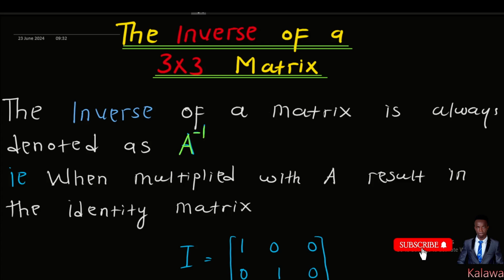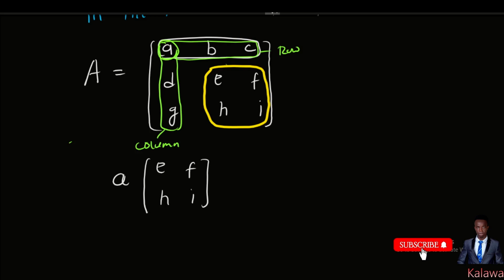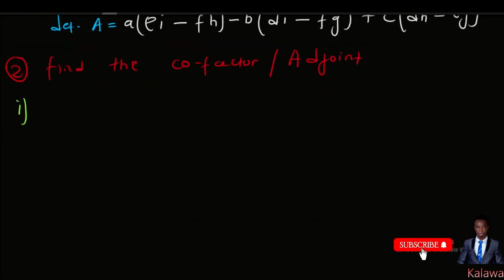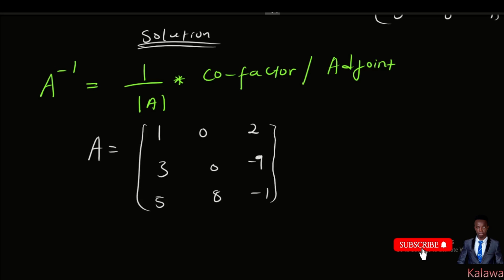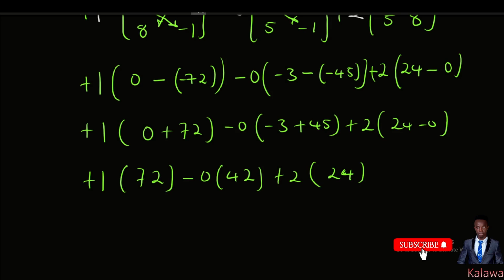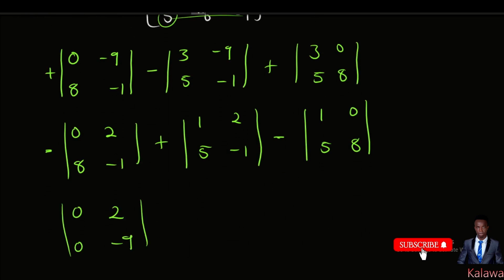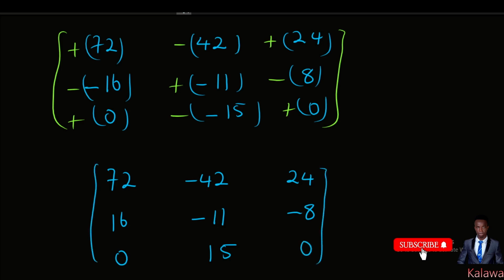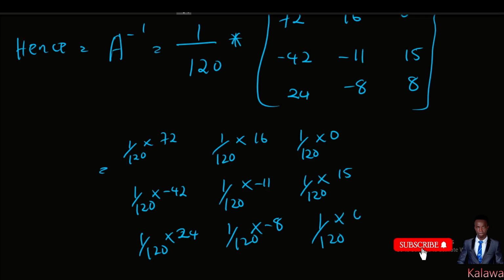How to Find the Inverse of any 3x3 Matrix | Step-by-Step Guide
In this tutorial, we'll walk you through the process of finding the inverse of a 3x3 matrix. Whether you're a student or a math enthusiast, understanding matrix inverses is crucial for solving linear equations, computer graphics, and more.

We'll cover:

The formula for finding the inverse of a 3x3 matrix.
Step-by-step calculations, including finding the determinant and the matrix of minors.
How to use the adjugate matrix and divide by the determinant.
By the end of this video, you'll have a solid grasp of the concepts and be able to compute the inverse of any 3x3 matrix with confidence.

Chapters:
 Introduction
Determinant of a 3x3 Matrix
Matrix of Minors
Cofactors and Adjugate Matrix
Calculating the Inverse
Example Problem
Conclusion